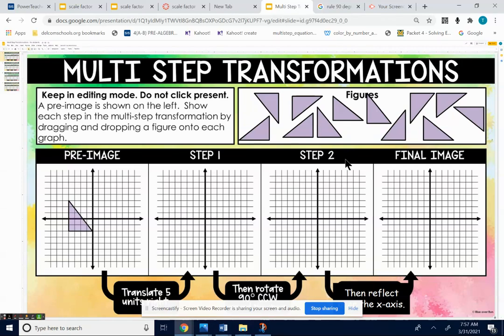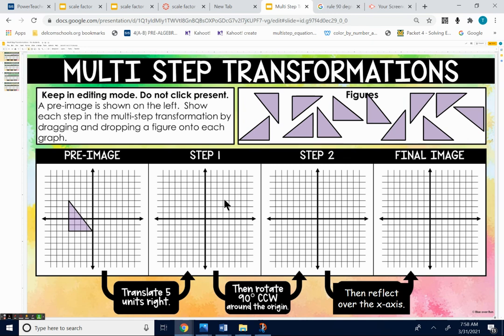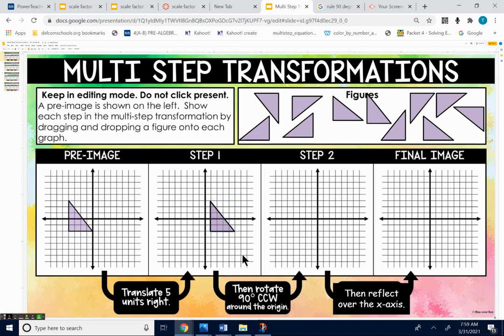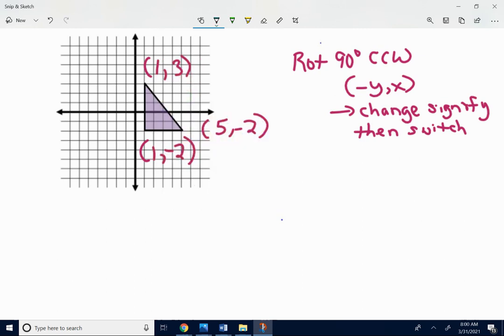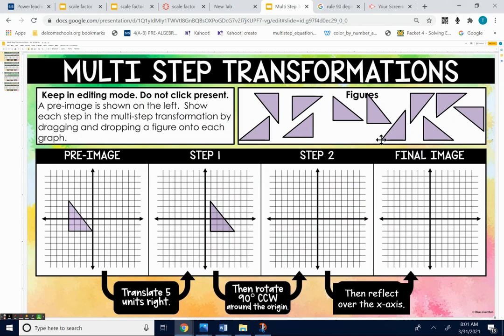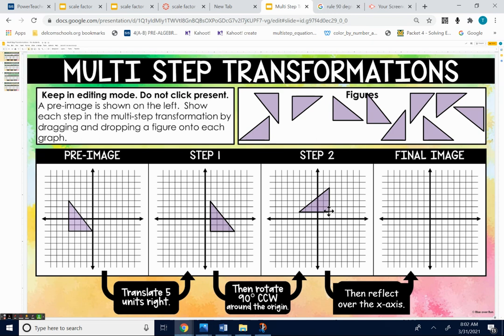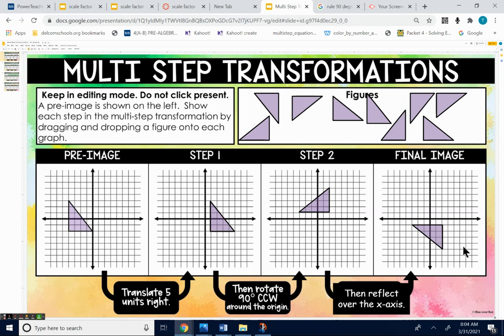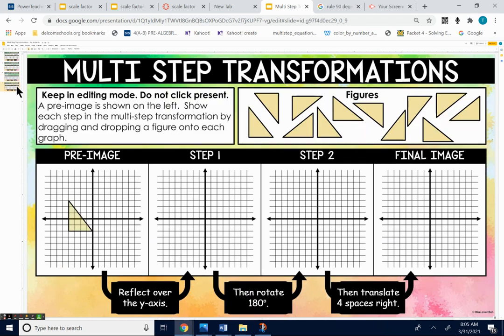multi step transformation video intro